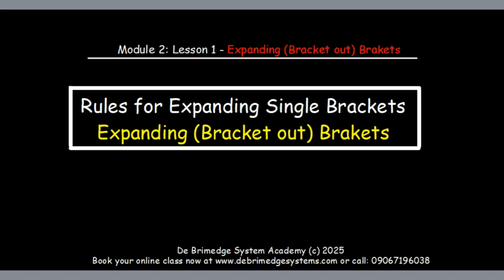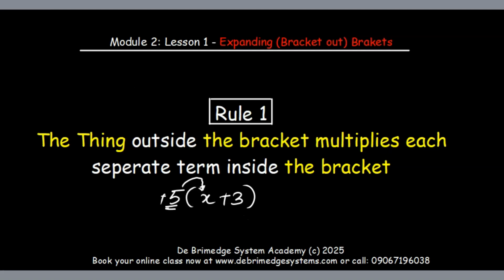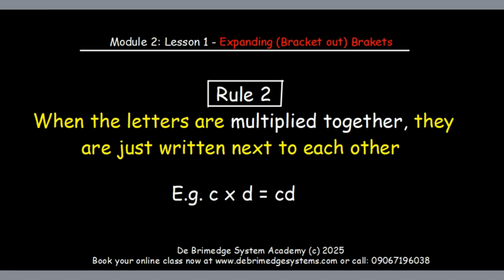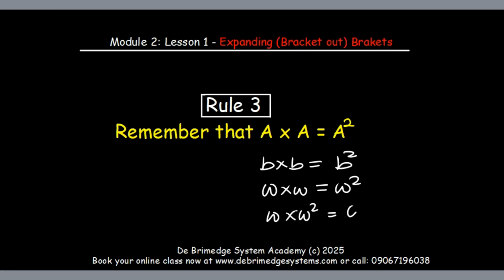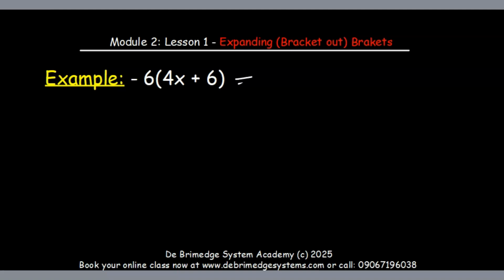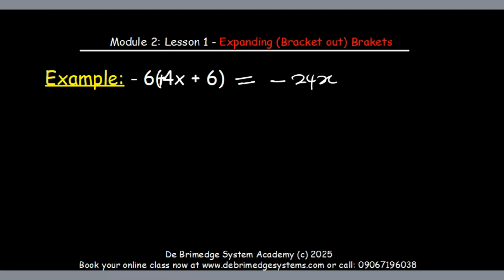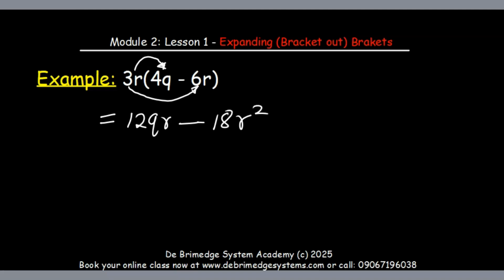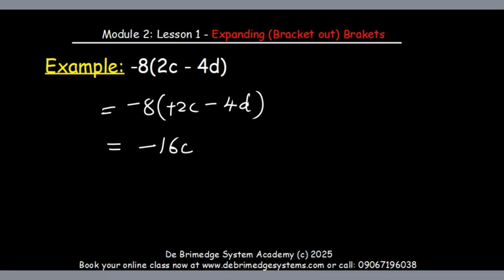Module 2, Lesson 1: Expanding Single Brackets | BECE, UBEC & NECO BECE Prep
In Module 2, Lesson 1, you will learn how to expand single brackets in algebra. This step-by-step tutorial is perfect for lower secondary students (Grades 7–9) who want to improve their algebra skills and perform well in exams.

This lesson is ideal for students preparing for BECE, UBEC, and NECO BECE mathematics exams, as well as anyone who wants to master expanding brackets quickly and easily.

Topics Covered:
✔ What is a bracket in algebra?
✔ Expanding single brackets step-by-step
✔ Worked examples
✔ Common mistakes to avoid
✔ Practice questions

🚀You can also boost your maths skills by checking all our courses here: 🌐